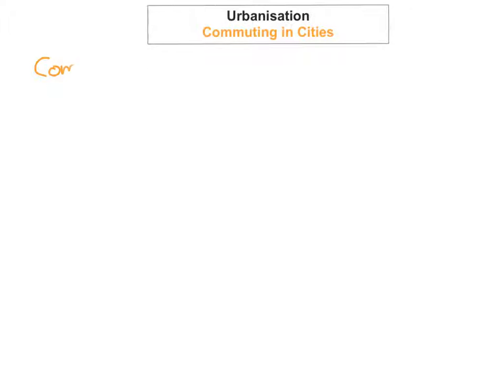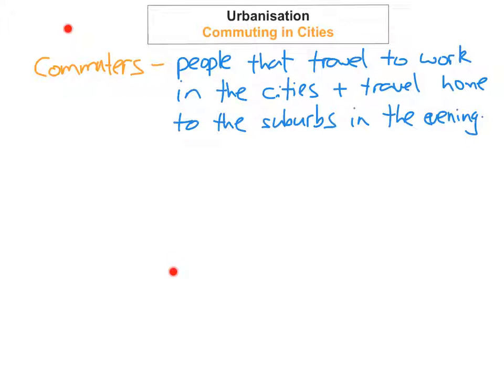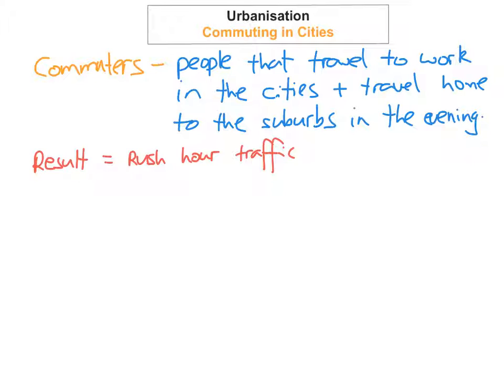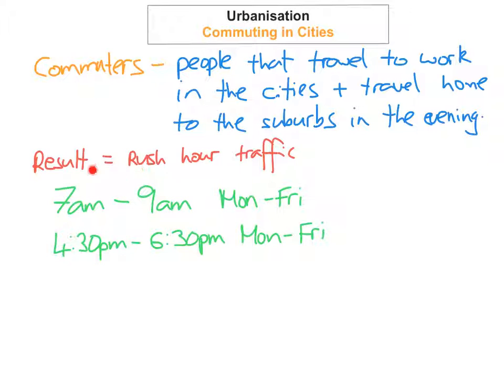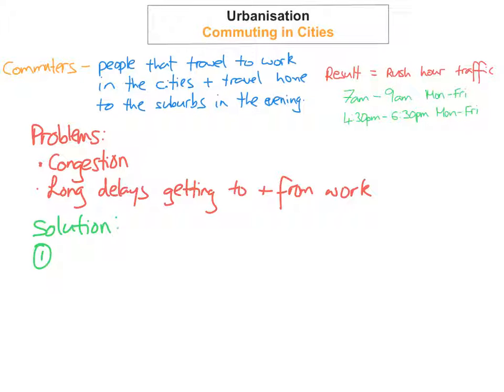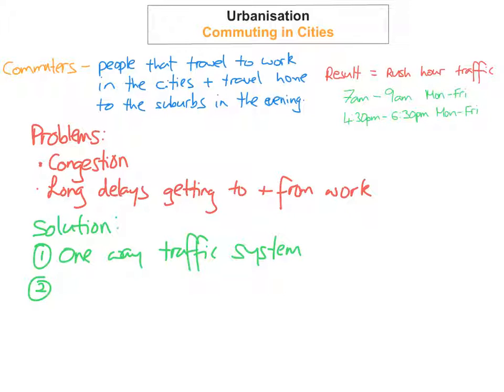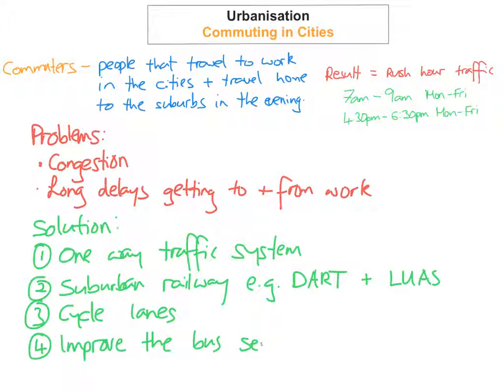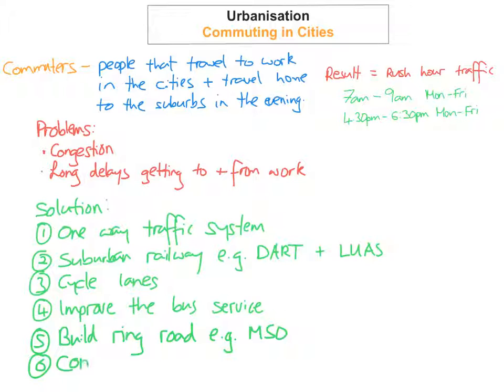Urbanisation - Commuting in Cities (Part 6)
This video tutorial looks at problems with loads of people commuting to work and some solutions to the problems. ExamRevision is Ireland’s leading video tutorial website for students and teachers. ExamRevision provides high quality resources which are in line with the Junior Cycle and Leaving Certificate specifications. Our expert teachers have created video tutorials, Powerpoint presentations, notes/resource packs, an exam builder, self-correcting quizzes and much more to allow students to deepen their knowledge. ExamRevision provides instant feedback through our self-correcting quizzes which facilitate teachers in motivating and further developing their students' knowledge in a fun and collaborative environment. Teachers can assign video tutorials and quizzes as homework tasks and review student engagement through their progress tracker.